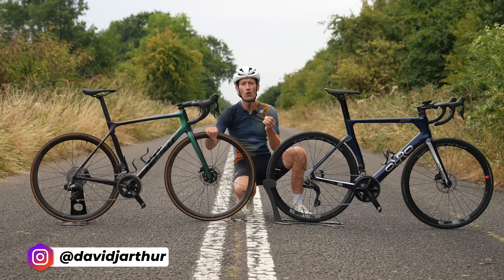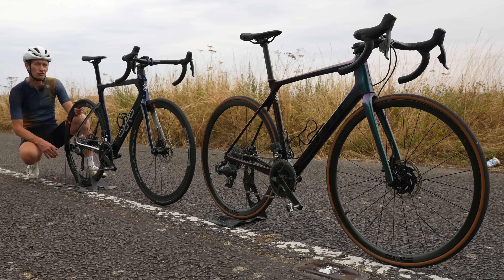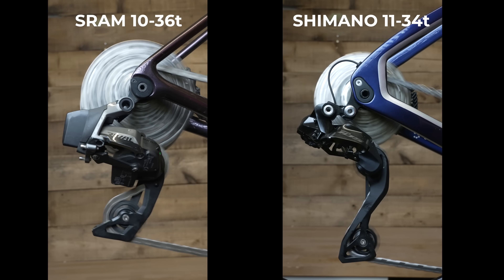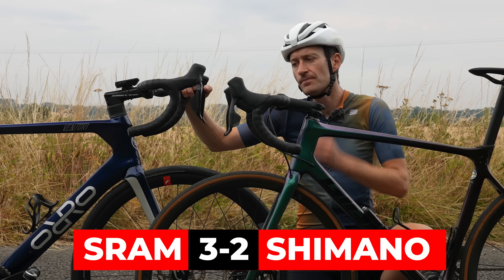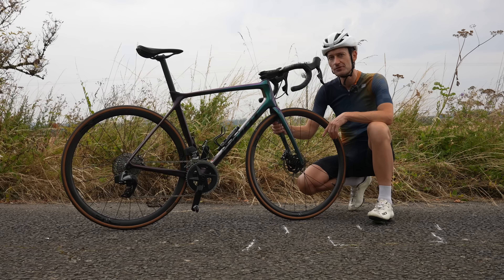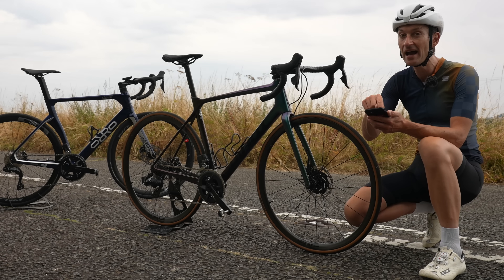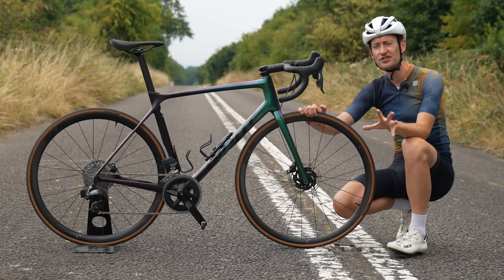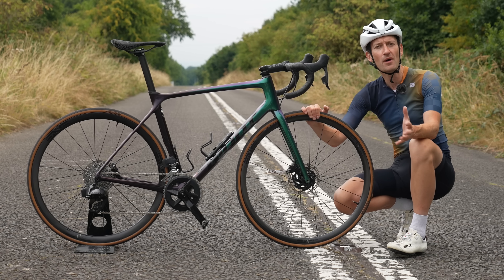SRAM Rival eTap v Shimano 105 Di2 Head To Head: Shifting Speed, Braking Distance Comparison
This is the battle of the most affordable third their electronic groupsets. The brand new Shimano 105 Di2 up against SRAM Rival eTap AXS. Through a detailed comparison test involving braking distance challenges, shifting speed analysis and much more, I've ranked each groupset across a range of key metrics to find the one winner

Content
00:00 Intro
00:45 Looks
1:26 Electronic wizardy
2:35 Shifting Speed
3:16 Changing gears
4:10 Ergonomics
4:37 Gearing options
5:56 Braking Distance Test
6:46 Power Meter
7:10 Customisation
7:45 Weight
8:18 Price
9:42 And the winner is…